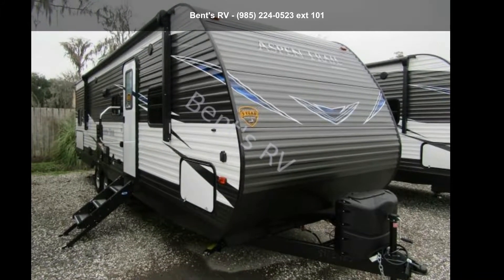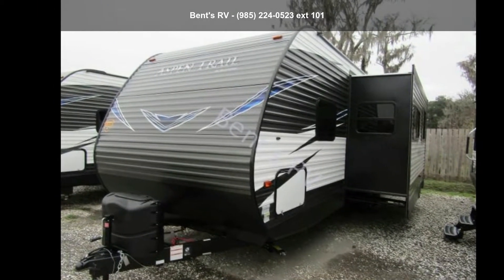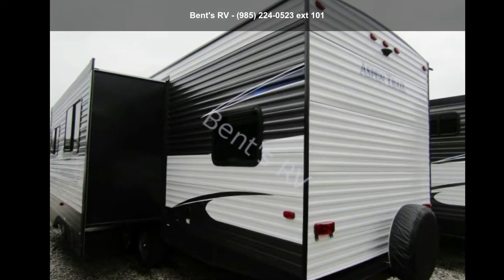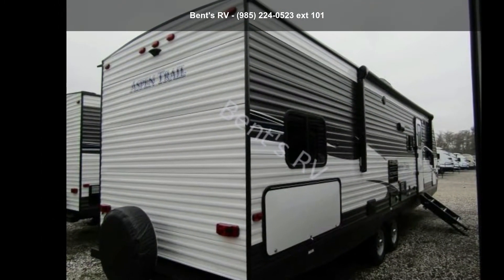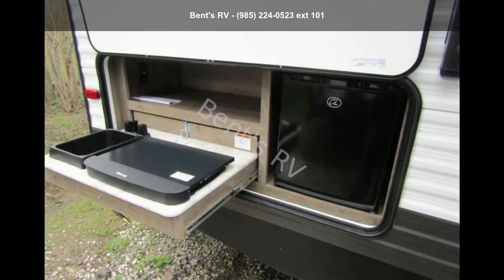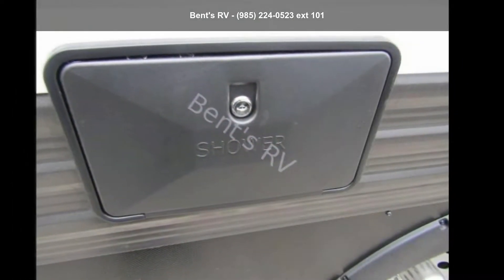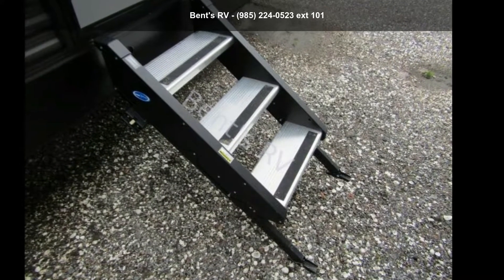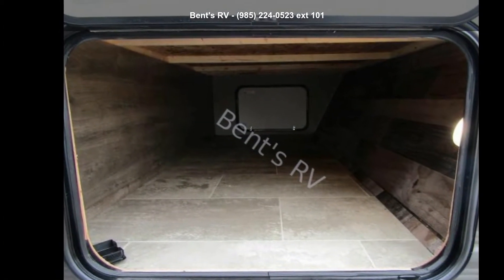2019 DUTCHMEN ASPEN TRAIL 2910BHS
DAT19D  :  DECOR ASPEN TRAIL 2019 DRIFTWOOD
ATUP  :  ASPEN TRAIL UPGRADE PACKAGE
ES  :  EXTERIOR SHOWER
PAWLL  :  POWER AWNING WITH LED LIGHTING
15STK  :  15 and quot; SPARE TIRE KIT
15000  :  15000 BTU AC IPO 13.5 BTU AC

Details: 6597 LBS

Specification: DRY HITCH WEIGHT
Details: 777 LBS

Specification: CARGO CAPACITY
Details: 3083 LBS

Specification: HEIGHT
Details: 11'3''

Specification: LENGTH
Details: 33'1''

Specification: FRESH WATER CAPACITY
Details: 52 GAL

Specification: BLACK WATER CAPACITY
Details: 42 GAL